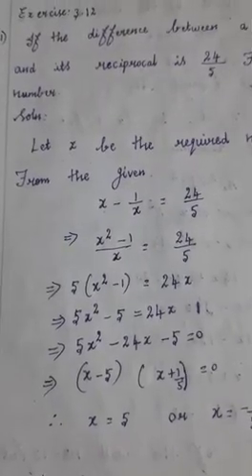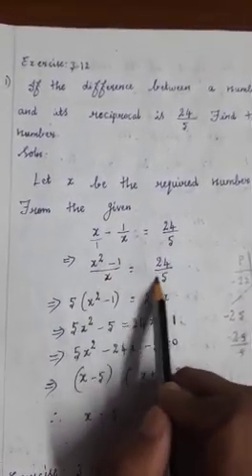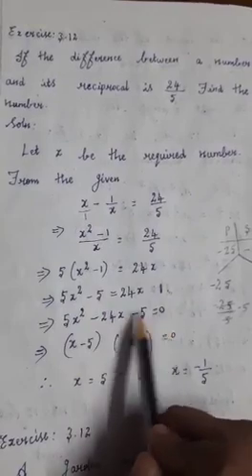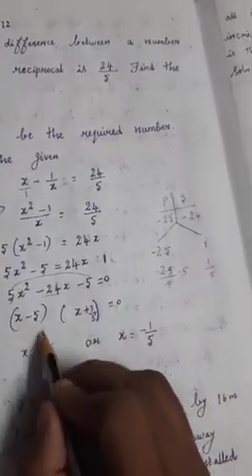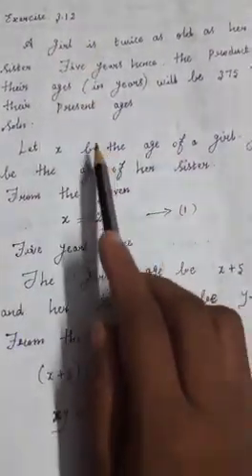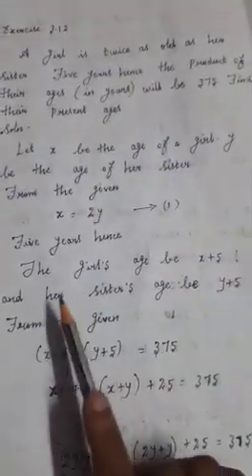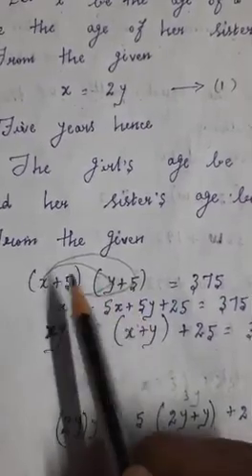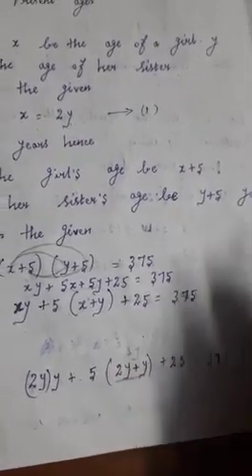10th std maths Ex 3.12-1